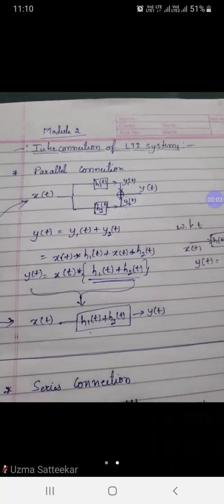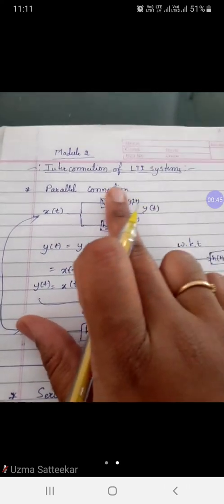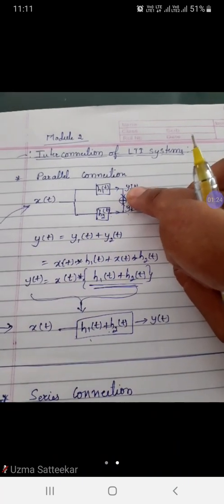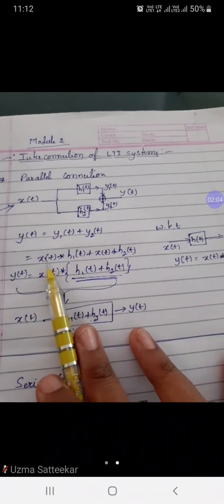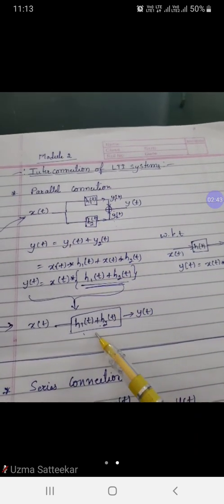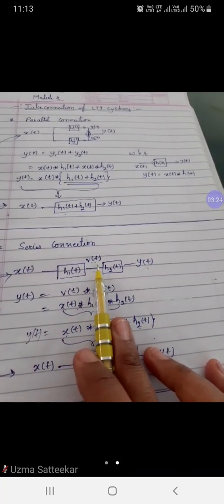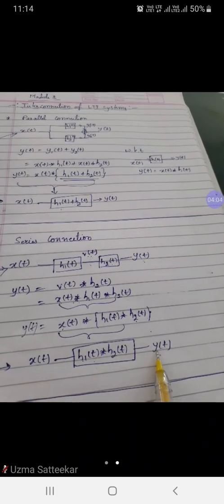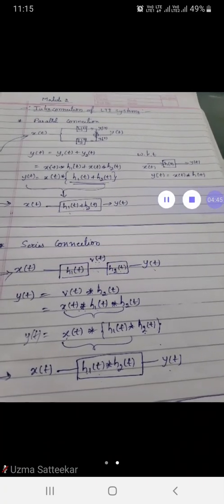System interconnection of LTI systems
Parallel and series connection